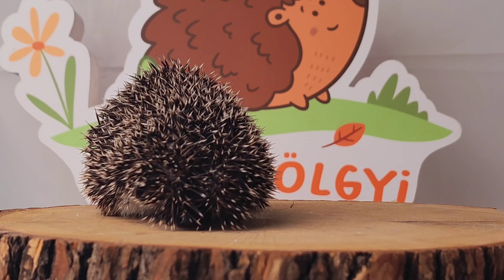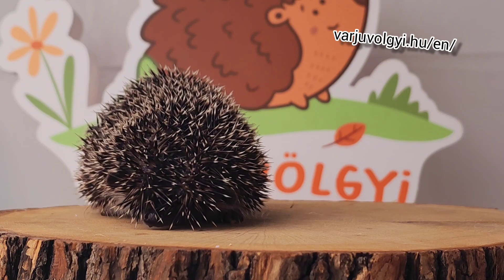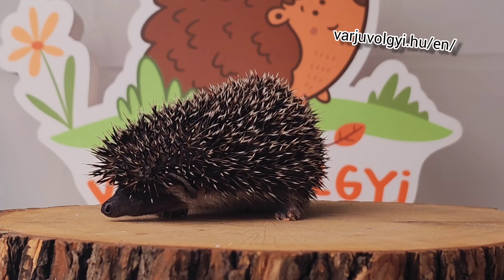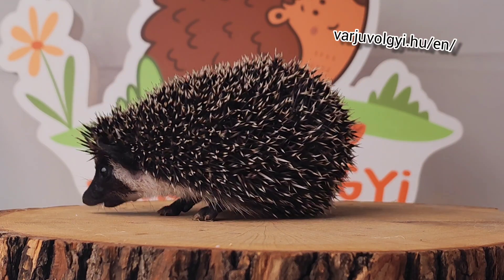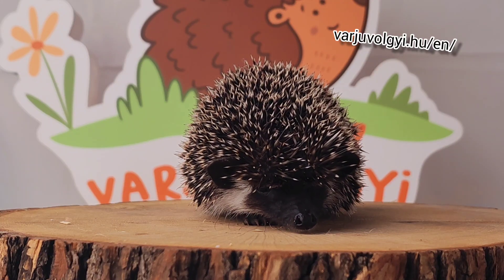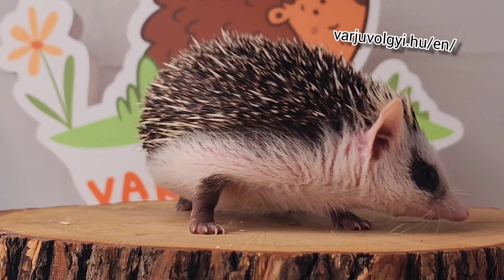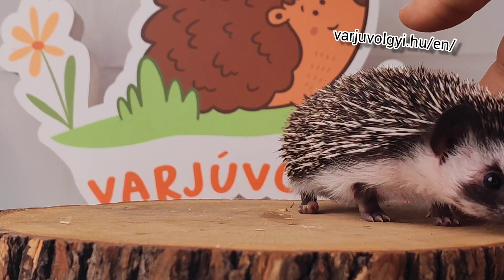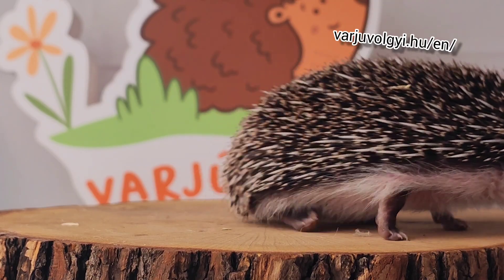African Pygmy Hedgehogs for sale